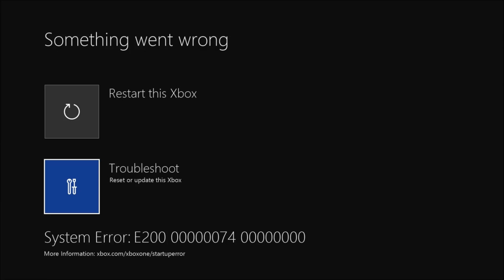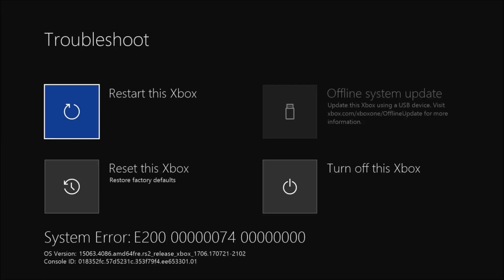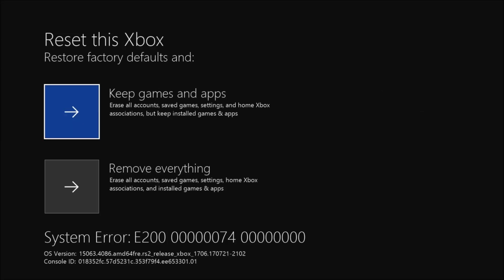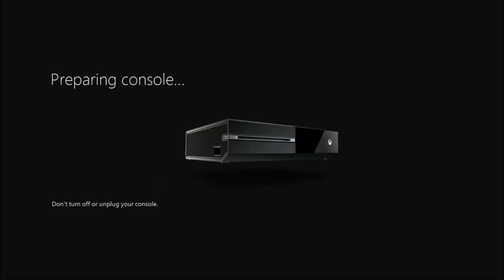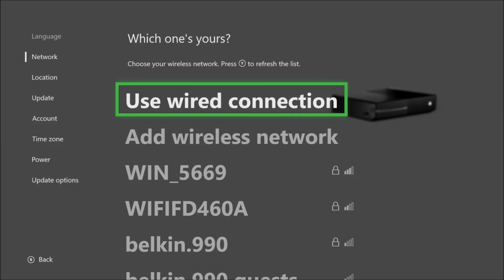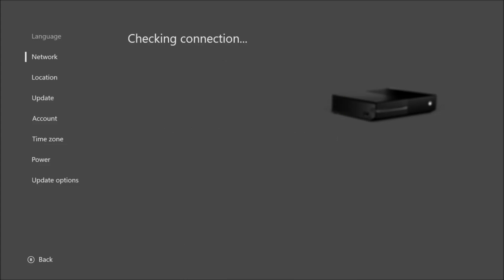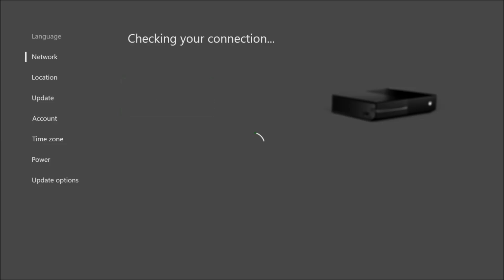Xbox One Error E200 FIX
just a quick description on how to fix error e200